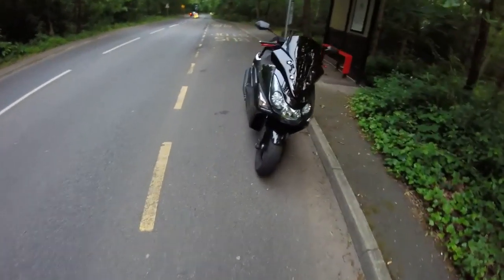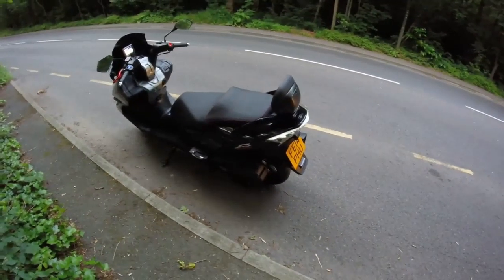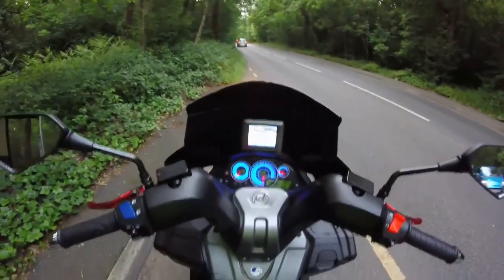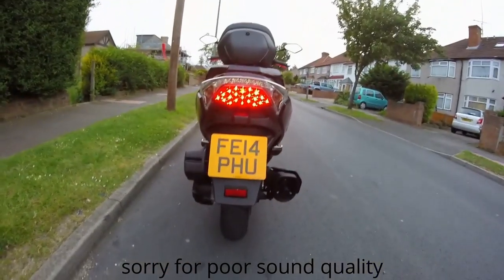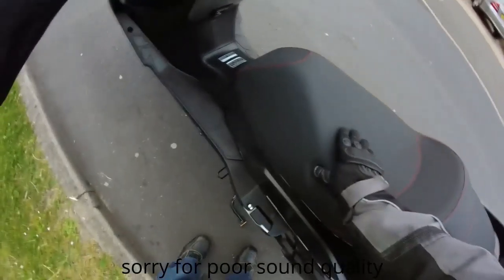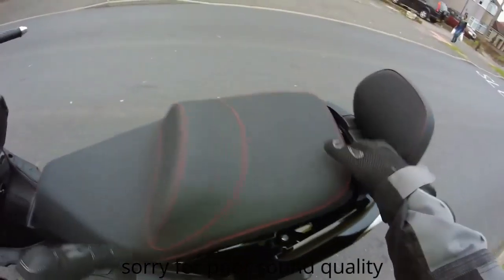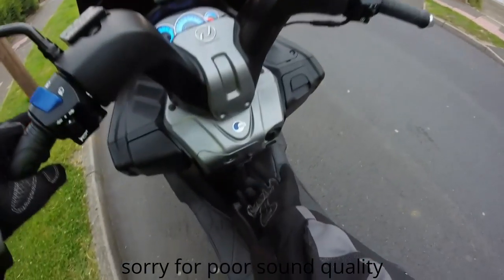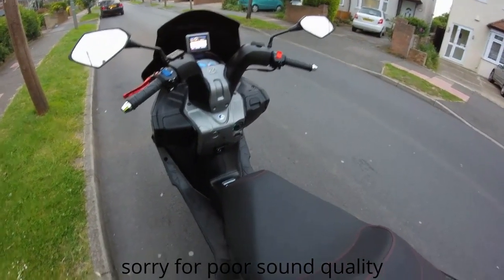** BRILL SCOOTER ** INTRO + MUSIC BEAT Daelim S3 Advantage 250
20,000 VIEWS SO REMASTERED DAELIM s3 advantage 250 GREAT SCOOTER NOT MANY AROUND

boring bit
daelim,daelimdaystar,advance,motorbike,scooter,s3